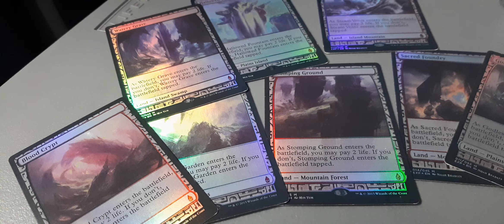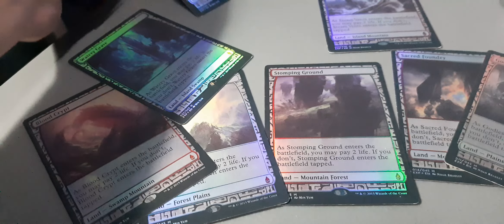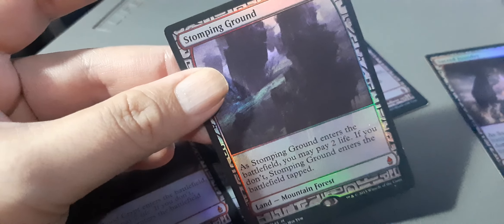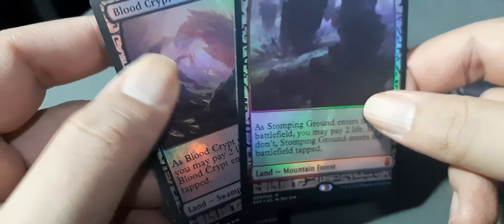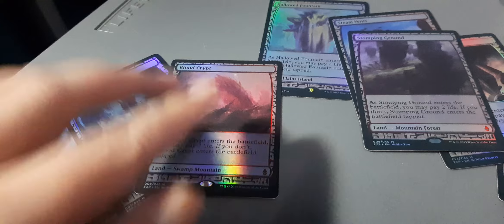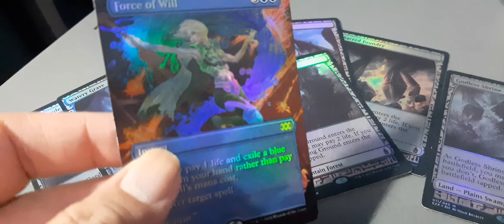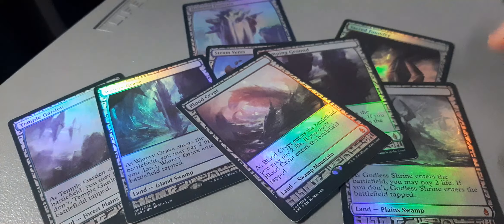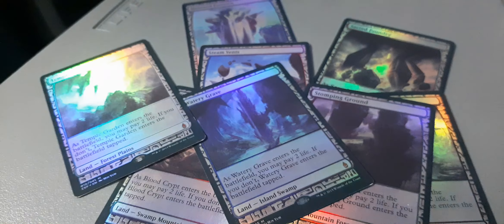Idea Machine Episode 524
Shocking Foil Shocklands!!!